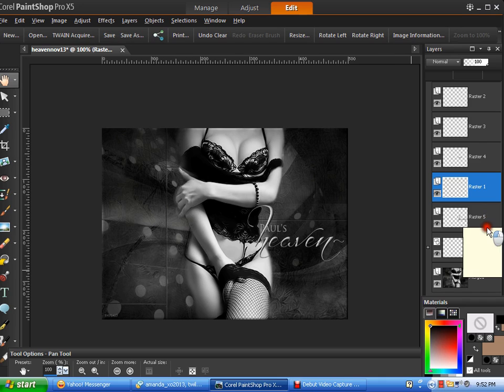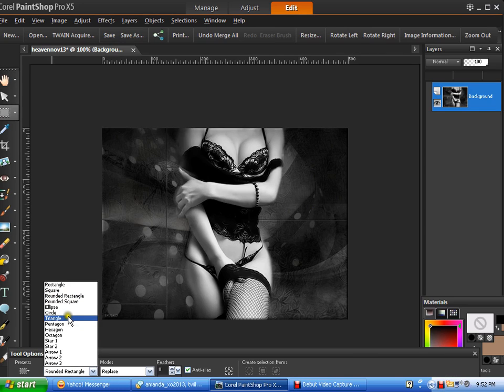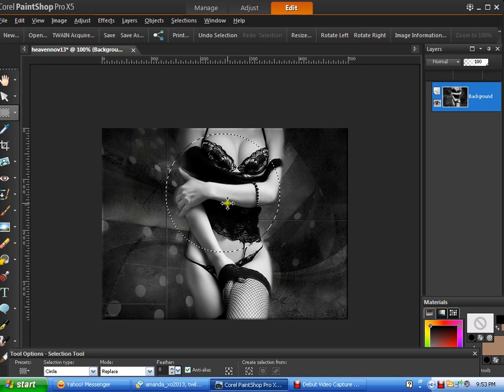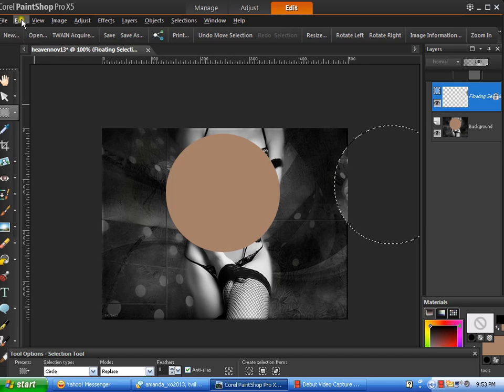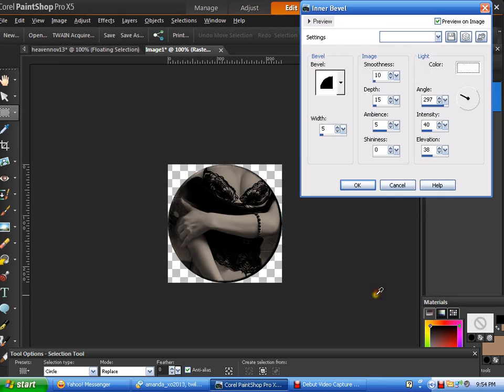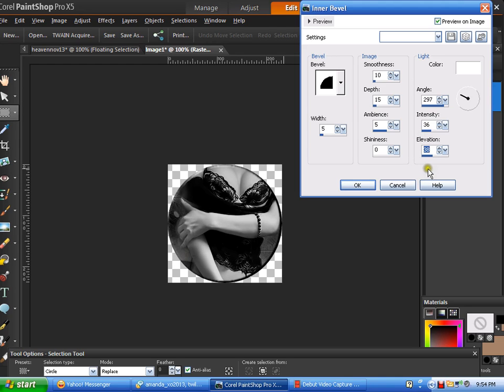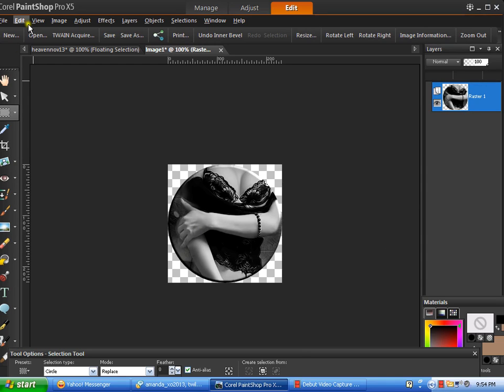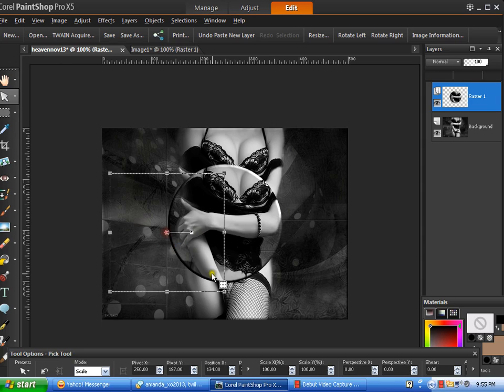Circles Tute PSP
A short tutorial on insetting circles into an image using Photo Shop Pro - created with avatar designers in mind.